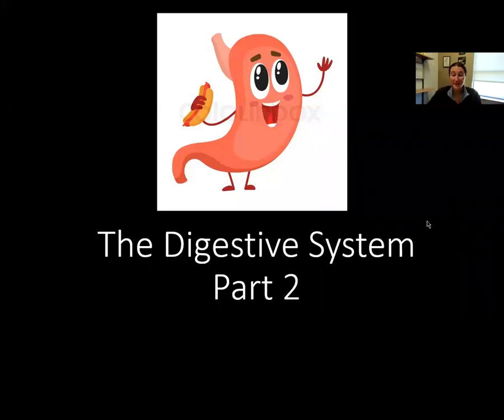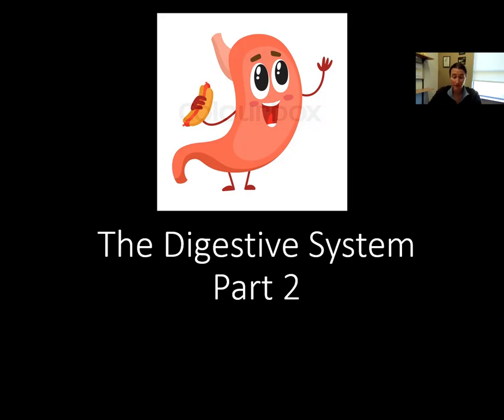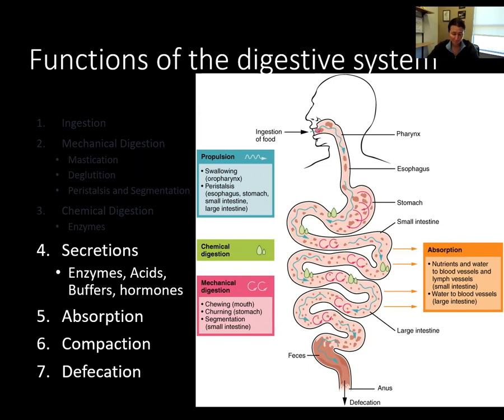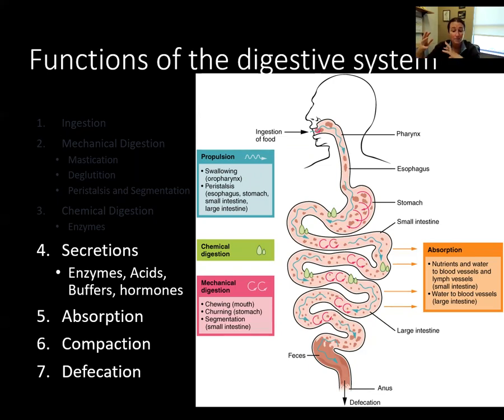Digestive System, Part 2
"Digestion is" through Ulcers